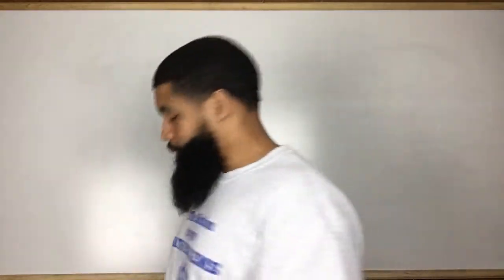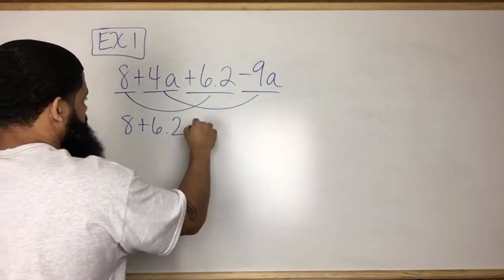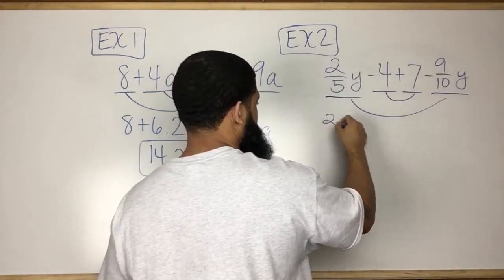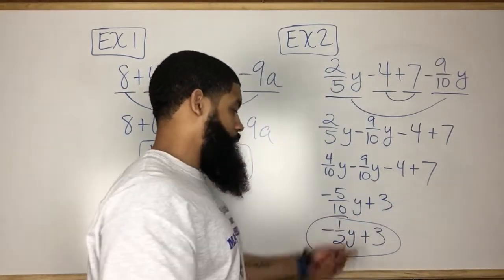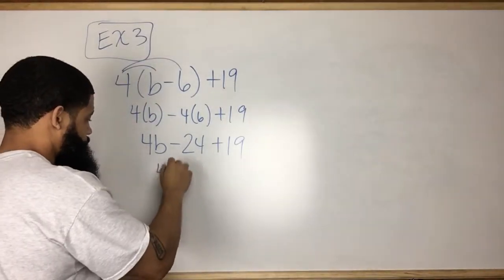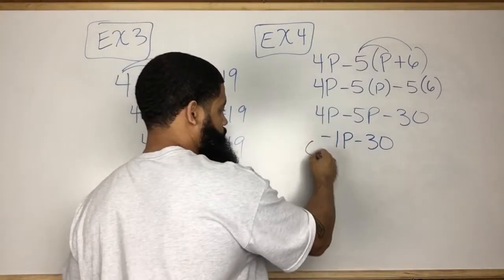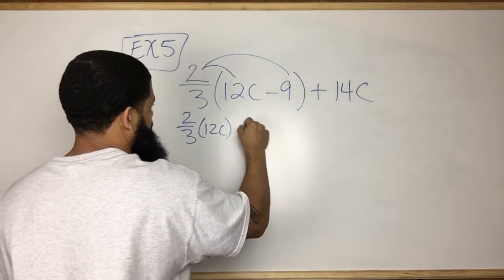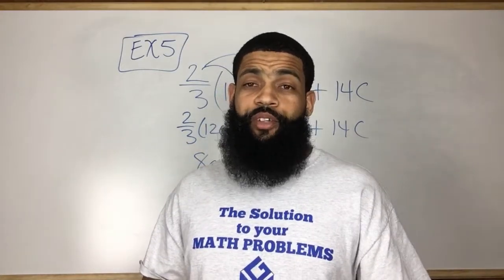Simplify Algebraic Expressions (Combine Like Terms) | Algebra 1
In this lesson, you’ll learn how to simplify algebraic expressions by identifying like terms and combining them correctly. We’ll use decimals, fractions, and distribution so you can simplify confidently every time.

What you’ll learn:

-How to tell the difference between an expression and an equation

-How to identify like terms (variables, exponents, and constants)

-How to combine like terms with decimals and fractions

-How to use the distributive property before combining terms

-How to simplify until no like terms remain

*Examples in this video include:

8a + 6.2 + 4a - 9a

(2/5)y - 4 + 7 - (9/10)y

4(B - 6) + 19

4p - 5(p + 6)

(2/3)(12c - 9) + 14c